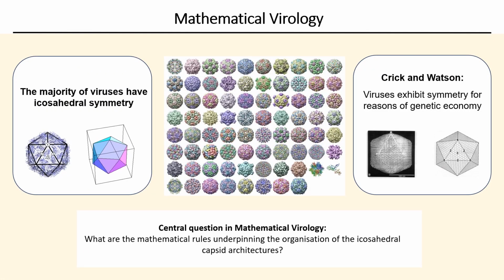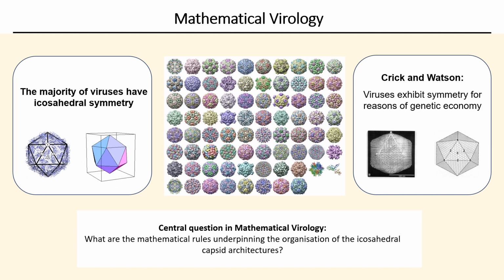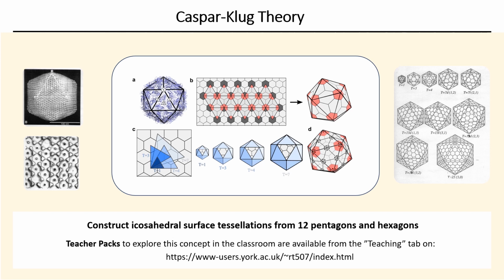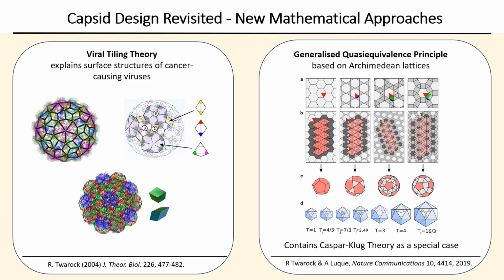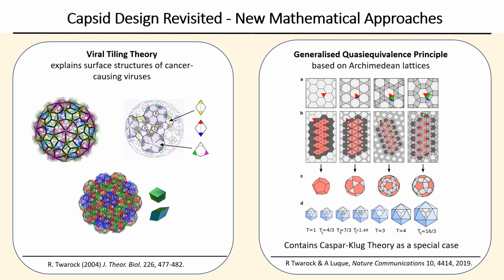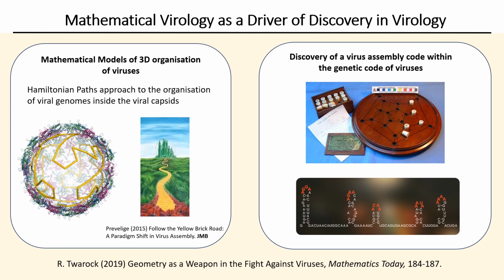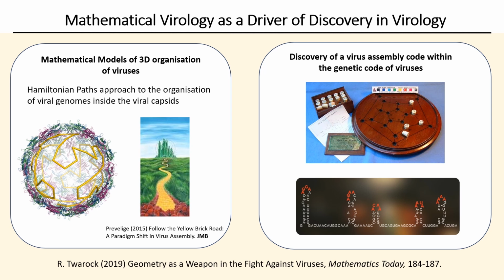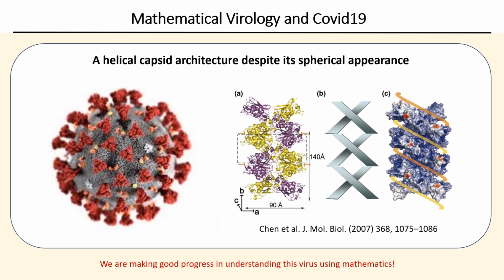Virus Structure through a Mathematical Microscope by Reidun Twarock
👉 Speaker: Virus Structure through a Mathematical Microscope
👉 Talk: Reidun Twarock

21 April UN World Creativity & Innovation Day WCID EMBRACE THE CREATIVITY AMIDST COVID -19 CRISIS

Council for Creative Education in collaboration with the University of Jyväskylä cordially invites you to the Online Conference on Embrace the Creativity amidst COVID-19 Crisis. The conference is organized to celebrate the United Nation’s World Creativity and Innovation Day and at the same time to reflect on the current situation of the whole world, which is in great pain and grief due to the pandemic.

Amongst these gloomy times, there are many of us, who are fighting with courage and finding new ways to cope with the unusual situation. Creativity is at a peak in such circumstances where you need to be innovative in your day-to-day life, work and survival.

Everybody is encouraged to join our event online. We believe that educators, entrepreneurs, parents, and students can greatly benefit from the presentations and conversations Researchers and Teachers (pre-primary, primary, secondary and higher section), principals, educators, trainers, students from teacher education are welcome to present their ideas. We are also encouraging policymakers who can present governments and institutions, educational policies and their research related to creativity and innovation.

👉Structure of the Conference
Considering the technical glitches and different time zones, CCE has come up with a unique approach for the online conference. The conference will be divided into two parts. The first part will be streaming the pre-recorded videos by the speakers according to the theme of their talk. The second part is the online live interaction with the speakers.

      👉Part - 1:  All pre-recorded videos from the speakers will be streamed on various days, on the following platforms like CCE's YouTube channel, Facebook and also on the Website.

      👉Part - 2: Live Interaction with speakers
Time Duration: 3hrs10mins including short breaks
[Schedule of the schedule for 3 hours]

10:00 - 12:30   Broadcasting of the videos from all sessions
13:00 - 13:15 Opening and Technical Guidelines for the Online
                        Conference
13:15 - 13:20 Introduction of the UNESCO Chairs and
                        Professorships at the University of Jyväskylä
13:20 - 13:40 Keynote address: UNESCO’s Day of Creativity and
                        Innovation: Critical Skills in Critical Times / Q&A
13:40 - 13:45 Short break
13:45 - 14:30 SESSION 1: Creativity & Innovation for Organizing
                        Teaching and Learning During COVID-19 Crisis
14:30 - 14:45 Long break
14:45 - 15:30 SESSION 2: Creativity & Innovation for Learning
                         About COVID-19 Crisis / Q&A
15:30 - 15:35 Short Break
15:35 - 16:20 SESSION 3: Creativity & Innovation: Critical Skills for
                        Critical Times, Health and Well-being / Q&A
16:20 - 16:30 CLOSING REMARKS BY ORGANISERS

About Council for Creative Education:
Council for Creative Education (CCE) Finland is a global organization originating from Tampere, Finland with the motto of redefining education through creativity. We provide tailor-made teacher training and school development programs from pre-primary to higher education. Our programs are based on research and expertise from Finnish universities and academia. We provide insights into the Finnish education system through educational tours and student camps by which the participants understand how creativity is blended well within the Finnish classroom and curriculum.
Along with Finland, we operate in MEA, Nigeria, America,  Australia, and Asia with our collaborators and network. Team CCE Finland have already served customers and educators from more than 35 countries.